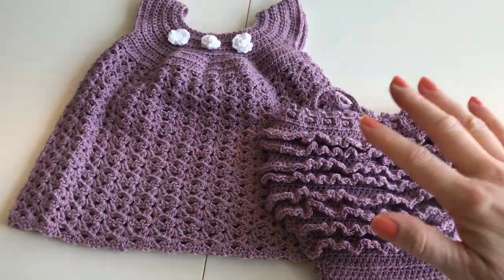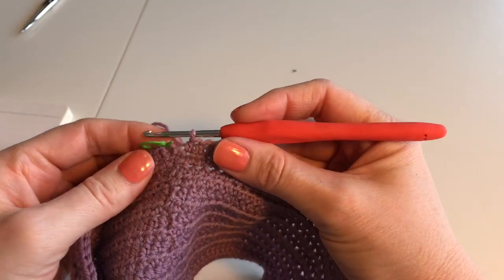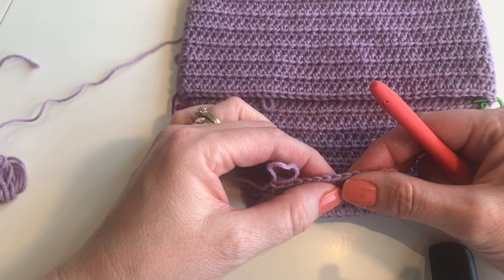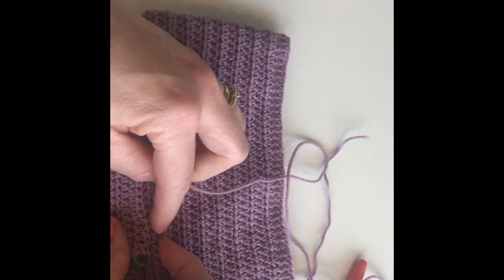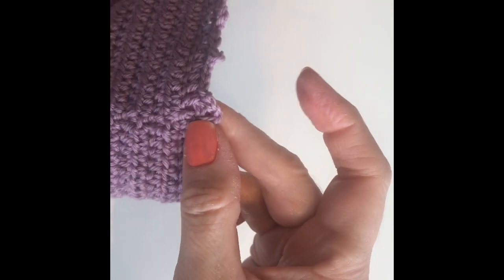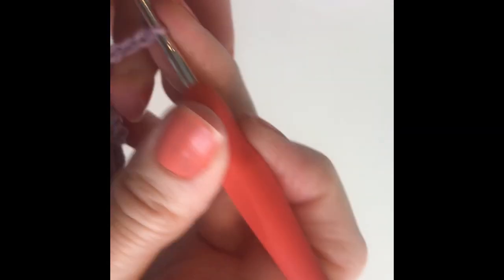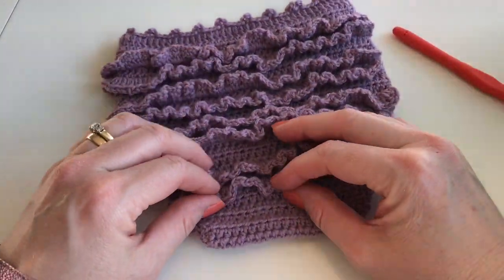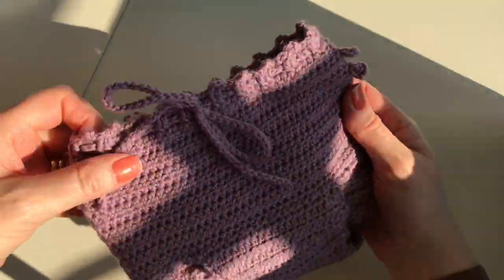Crochet diaper cover - tutorial